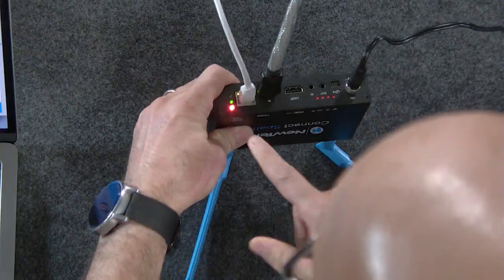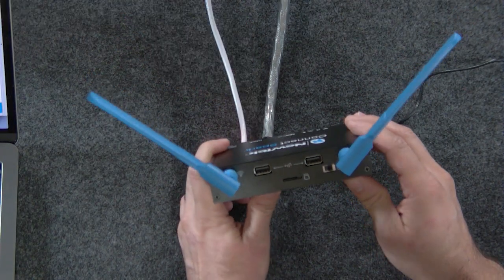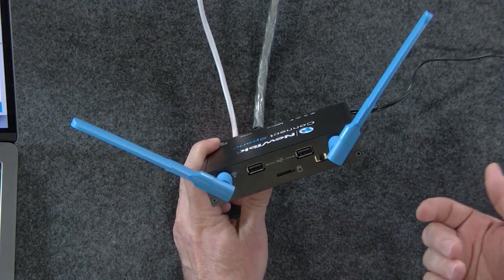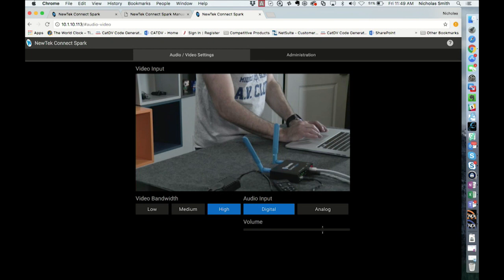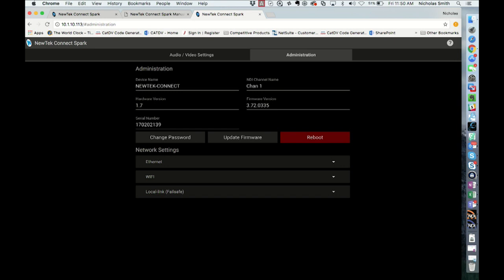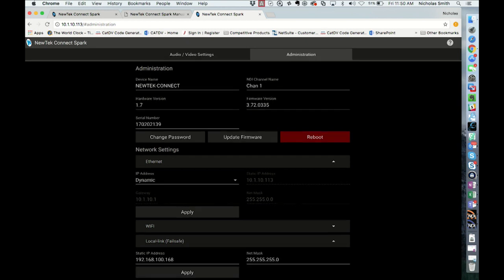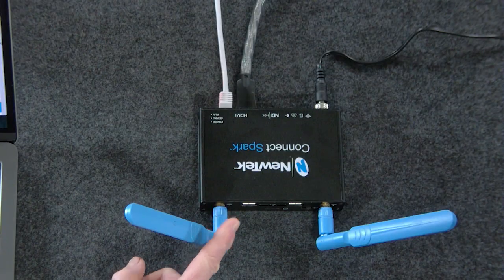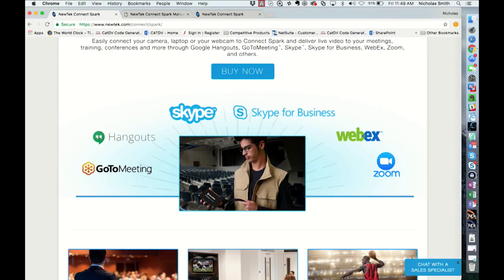On the Bench, Episode 2 | Spark Your Creativity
JB&A's Director of Media Technology, Nicholas Smith is joined by Sales & Application Engineer, Rick Puleo -- Watch them put the NewTek Connect Spark on the bench and see what's inside.

Deliver Any SOURCE to Your Network INSTANTLY. WIRELESS.
Simply connect your camera or other video output to NewTek Connect Spark, and have them instantly available as sources for other NDI® compatible systems and software on your network. IT’S THAT EASY.